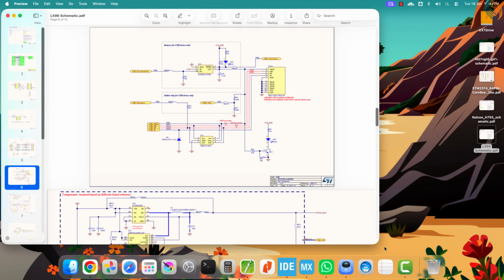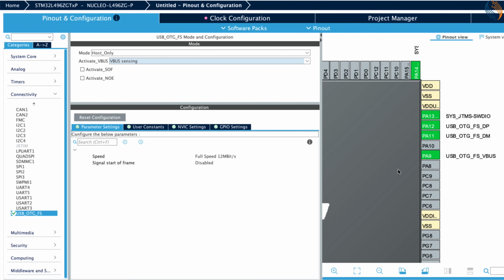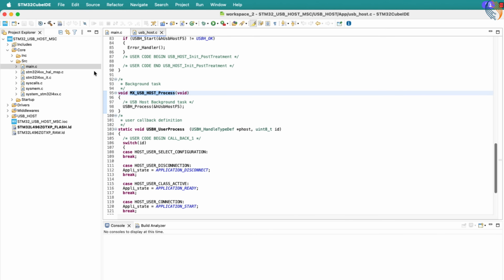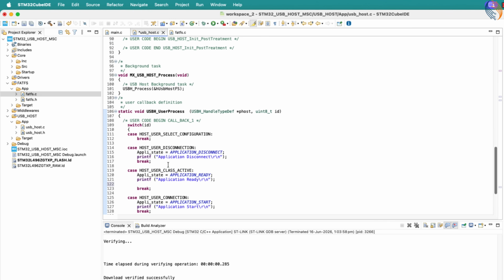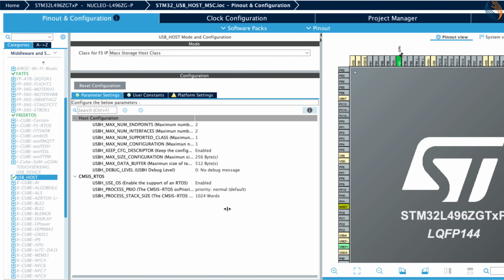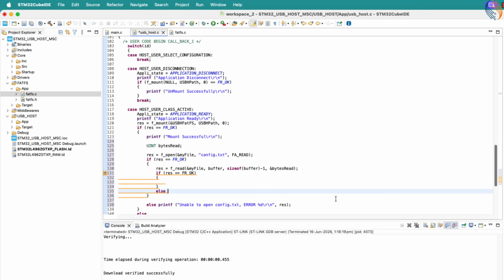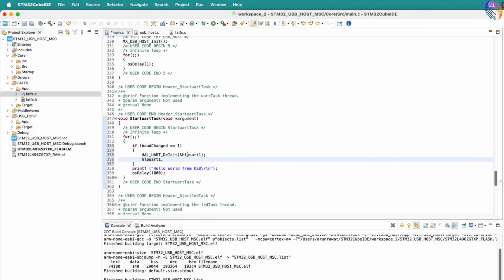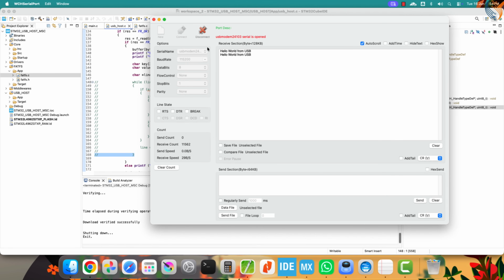STM32 USB Host: Read & Write a USB Flash Drive with FatFs and FreeRTOS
Build an *STM32 USB Host Mass Storage device* that allows your STM32 to read and write files on a USB flash drive using the USB Mass Storage Class and FatFs.

In this tutorial, we configure the STM32 as a *USB Host* using STM32CubeMX and STM32CubeIDE, connect a FAT32-formatted USB flash drive, and use the USB Host MSC middleware with FatFs to access files. We read a `config.txt` file from the drive and use its values to change the UART baud rate and LED blink delay at runtime.

We also use *FreeRTOS* to handle the USB host, UART, and LED tasks, and implement the USB host callback to automatically mount the drive when connected and unmount it when disconnected. Finally, the STM32 creates and writes a test file back to the USB flash drive, demonstrating both file read and write operations without resetting the board.

SUPPORT US

🌐 *Connect:*